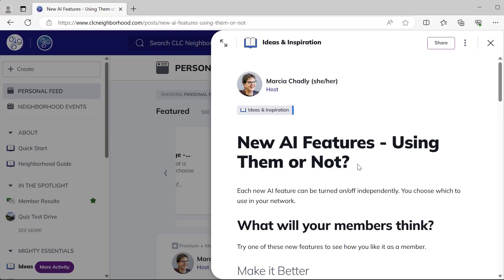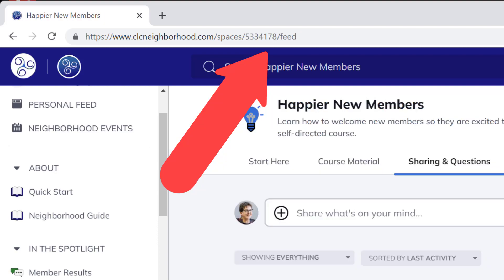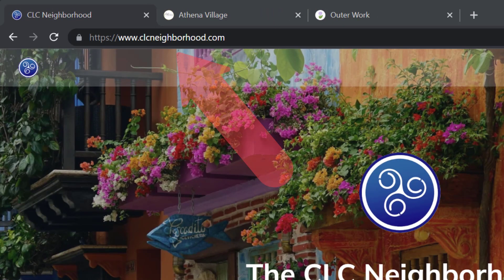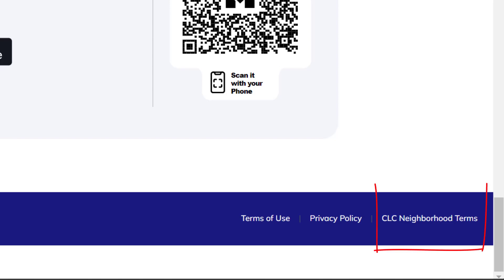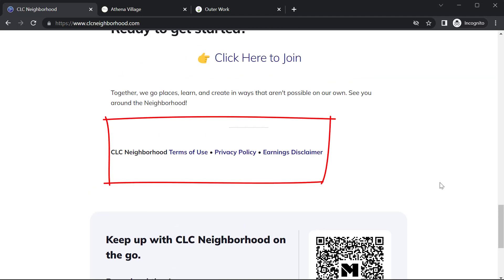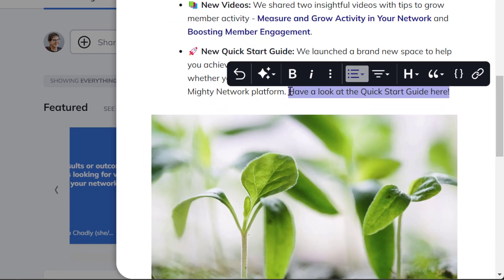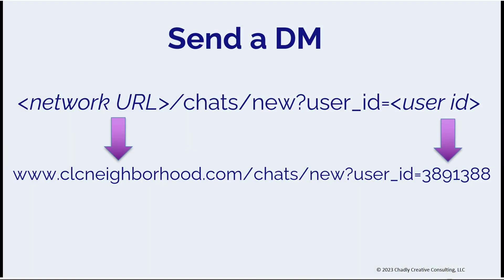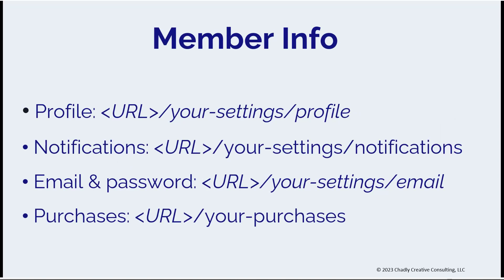Mighty Networks Tools and Tricks: Hyperlink Essentials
Unlock the power of hyperlinks in your Mighty Network with these essential tips and tricks. In this video, you'll learn how to easily find key network URLs, uncover the best practices for creating and using hyperlinks, share legal policies on the network landing page, and generate special URLs that enable members to instantly access key areas within the network.

Special URLs:
   ***Replace [network URL] with the web address for your Mighty Network landing page.

Send a DM ► [network URL]/chats/new?user_id=[user id]
Edit Member Profile ► [network URL]/your-settings/profile
Set up Member Notifications ► [network URL]/your-settings/notifications
Change Member Email & password ► [network URL]/your-settings/email
Find Member Purchases ► [network URL]/your-purchases

Timestamps:

00:00 - Mighty Networks Tools and Tricks: Hyperlink Essentials
00:22 - Finding URLs for Posts, Spaces, and Collections in Mighty Networks
01:12 - Adding Legal Policies and Terms to Mighty Networks Landing Page.
01:48 - Using Hyperlinks in Mighty Networks
02:02 - How to create Hyperlinks in Mighty Networks.
02:27 - Create Direct Message Hyperlinks in Mighty Networks
02:54 - Using Special URLs for Quick Access to Profiles and Settings in Mighty Networks.
03:16 - Unlock More Mighty Networks Tips and Join a Community for Hosts.

Video Summary:

Finding URLs: Learn how to find the web addresses (URLS) for different places in a Mighty Network, including the network landing page.

Using Hyperlinks: Best practices for incorporating these URLs into hyperlinks to guide members through the network.

Making Hyperlinks Stand Out: Tips for better visibility and ease of use.

Sharing Legal Policies: How to include links to legal policies and terms on the network landing page

Special URLs for Members: Special URLs that enable members to directly access key areas within the network to adjust their settings, like editing profiles or changing notification preferences.